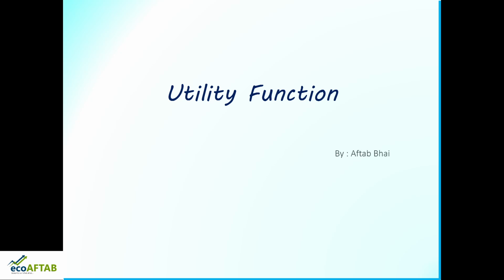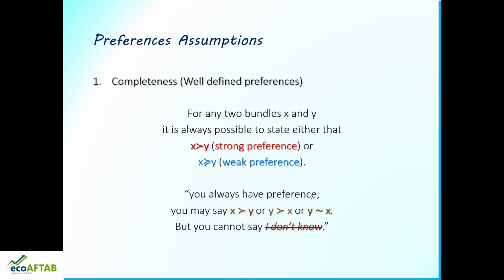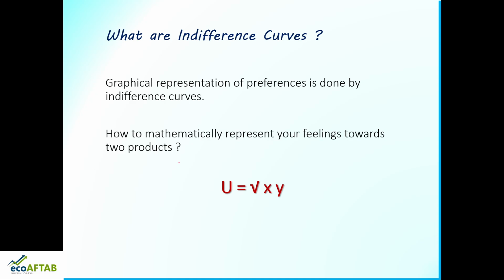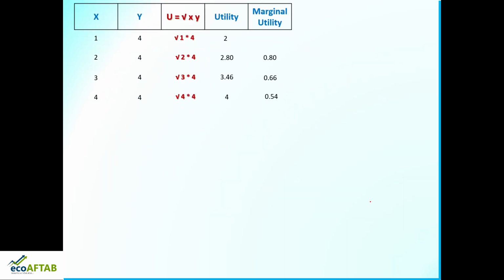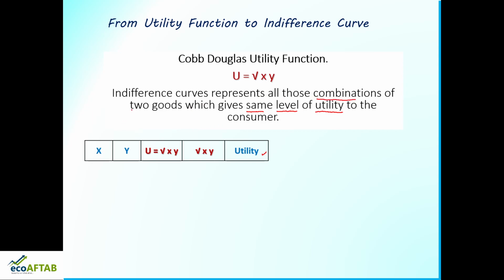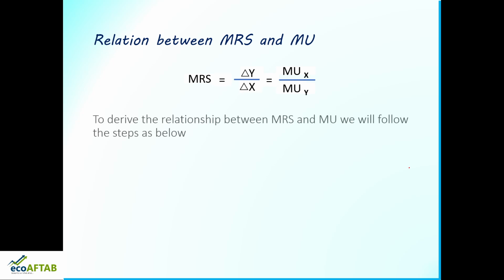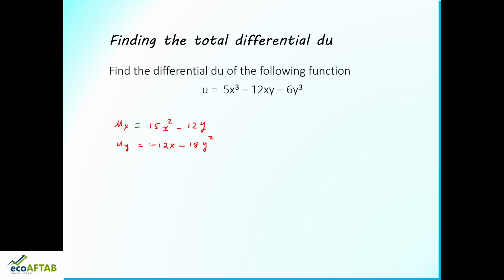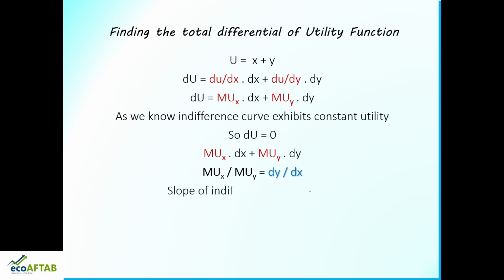13. Utility Function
In this session we will derive the relationship between Utility function & Diminishing Marginal Utility. We will also see how Indifference curves are related to utility function.  Lastly we derive the relationship between MRS & MU.